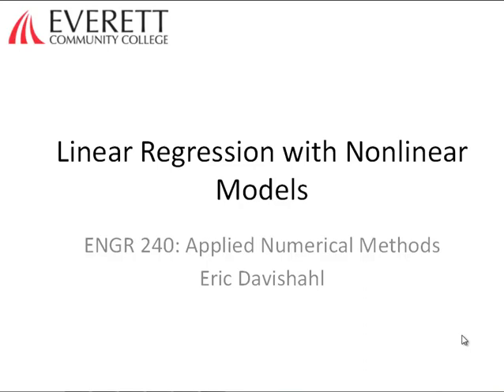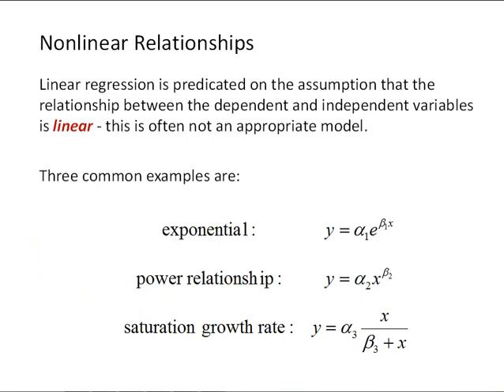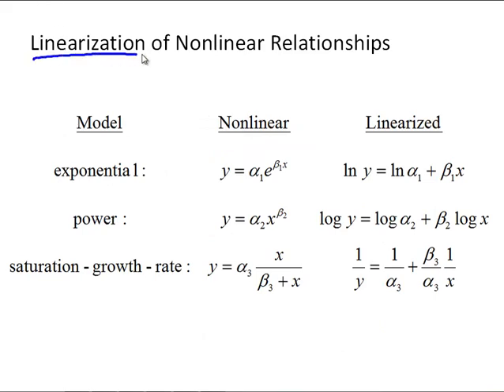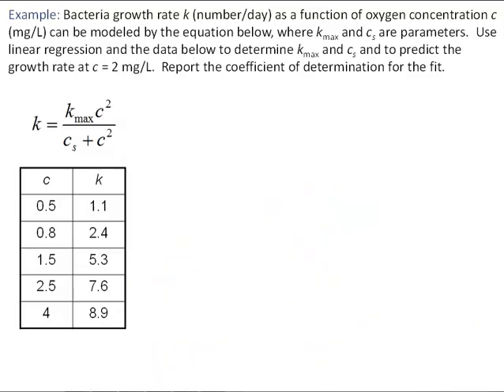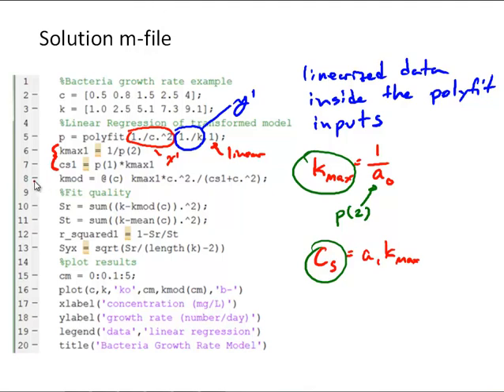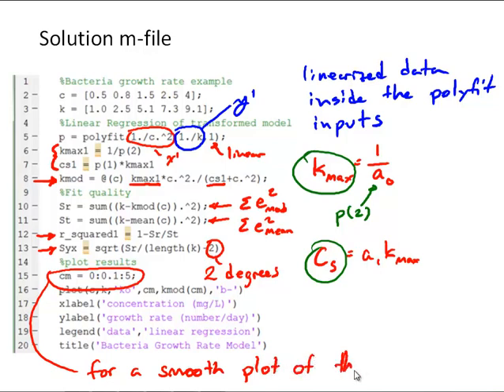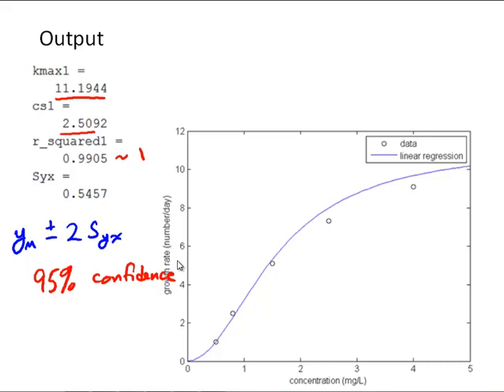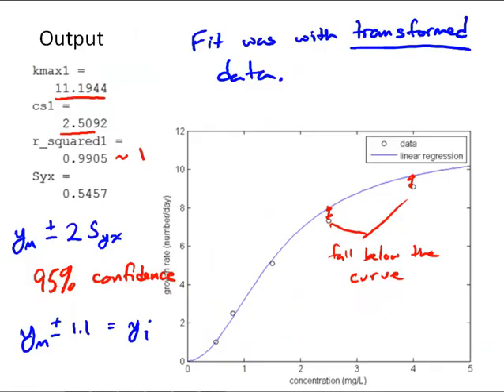NM5-6 Linear Regression with Nonlinear Models